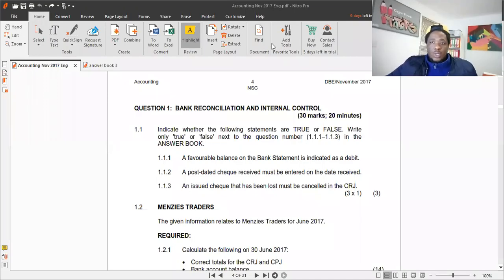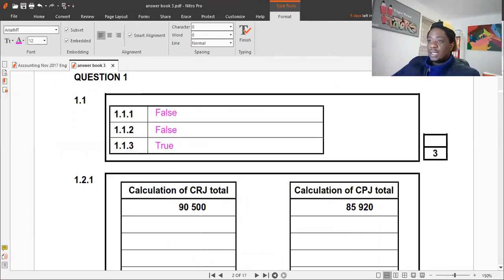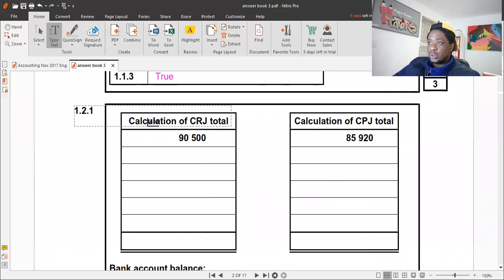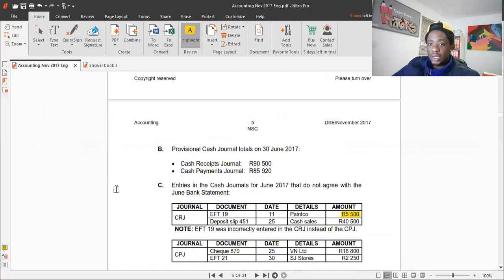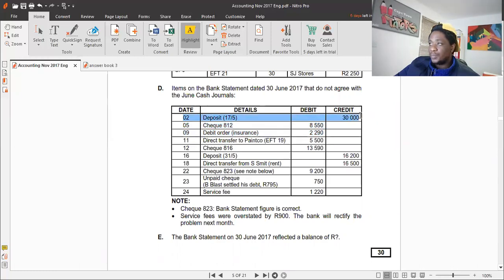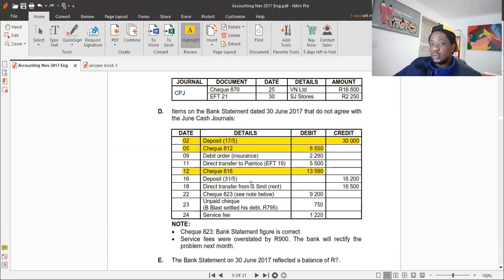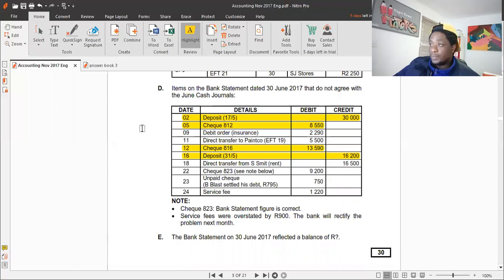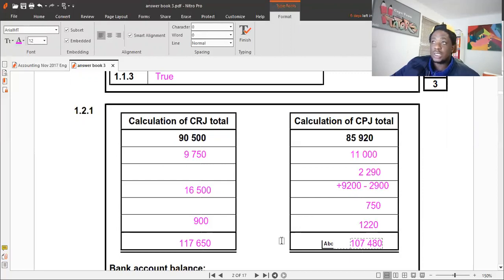Bank Reconciliations Question 1 Nov 2017, Part 1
In this question we answer question 1 of the matric accounting paper which is on bank reconciliations